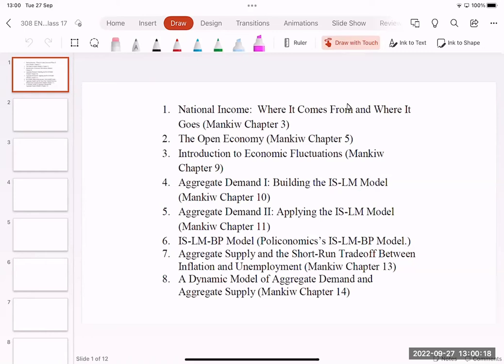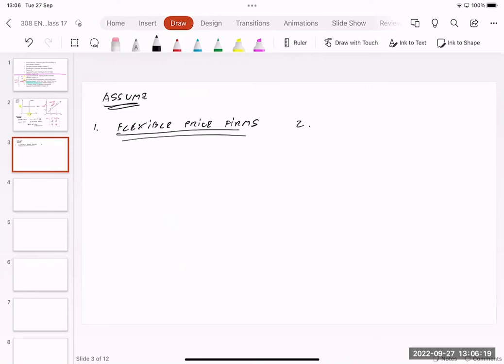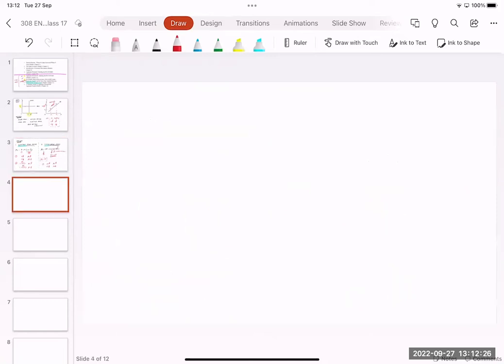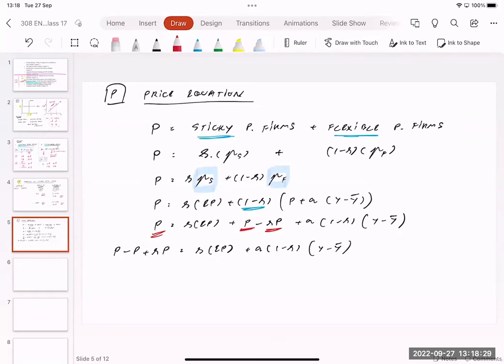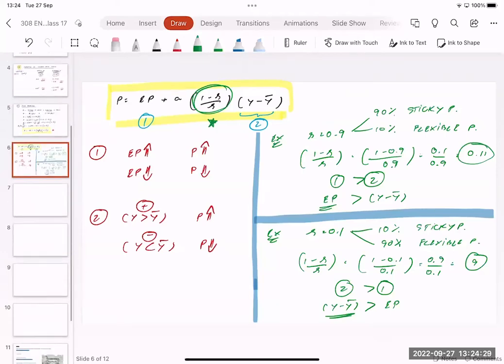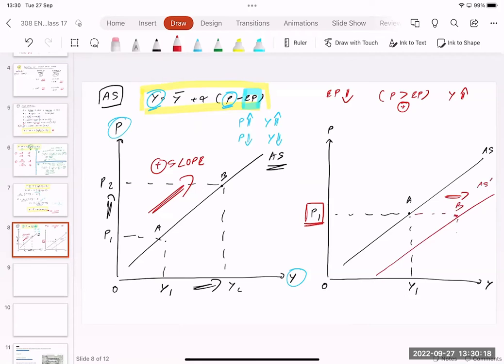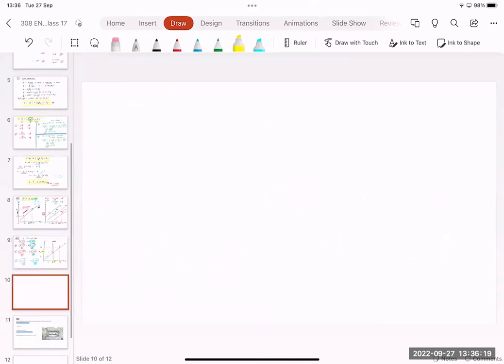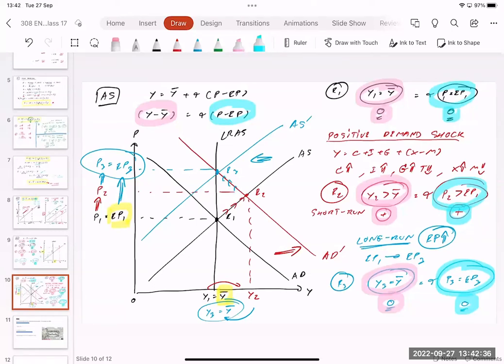Macro final 7